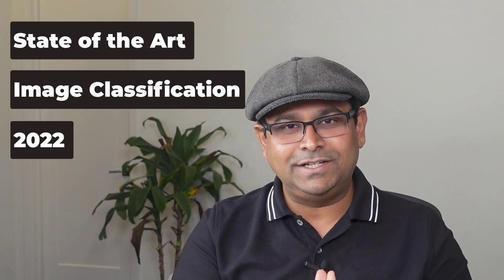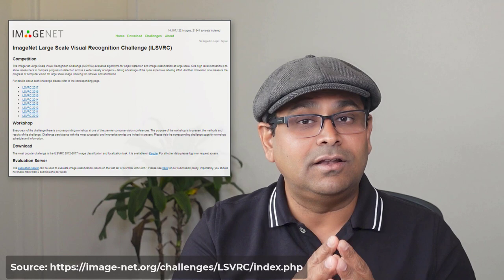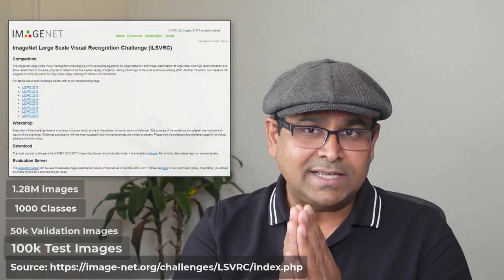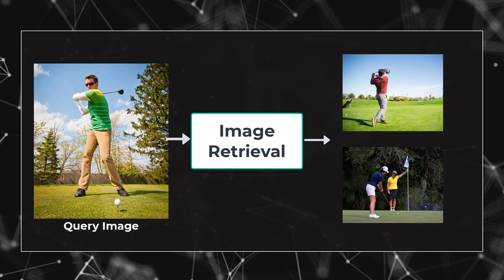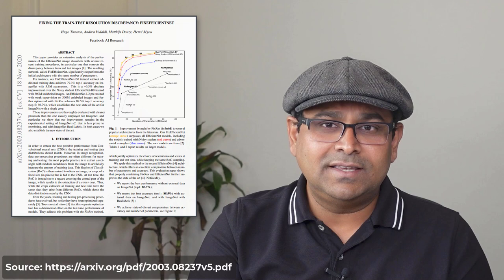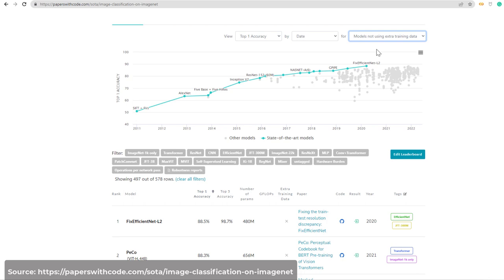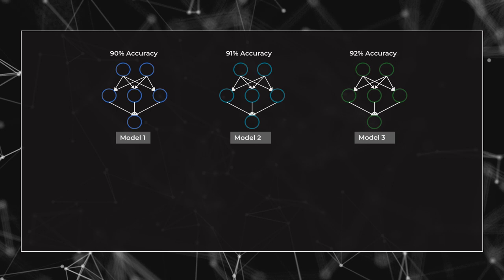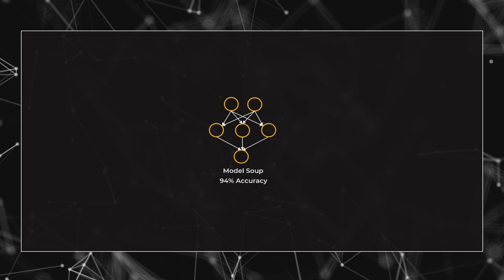State of the art in Image Classification in 2022 - A Complete Guide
Learn about State-of-the-Art Deep Learning models for Image Classification in 2022.
Florence is a foundation model based on Transformer architecture that can be extended to other computer vision tasks fairly easily.
FixEfficientNet uses a finetuning technique called FixRes to improve the performance of an existing SotA Model - the EfficientNet.
Model Soups also uses the Vision Transformer architectures along with huge amounts of data and clever weight averaging techniques to achieve SoTA performance.
SoTA-models

✅Model Soups: averaging weights of multiple fine-tuned models improves accuracy without increasing inference time

❓FAQ❓
Which method is best for image classification?
Is CNN the best for image classification?
Why is ANN not used for image classification?
Why is image classification difficult?

⭐️Time Stamps ⭐️
0:00-0:23: Introduction
0:23-0:58: ImageNet Dataset
0:58-1:20: Types of Accuracy
1:19-2:20: Florence Model by Microsoft
2:20-3:16: Fix EfficientNet L2
3:16-4:19: Model Soups
4:19-5:01: Summary